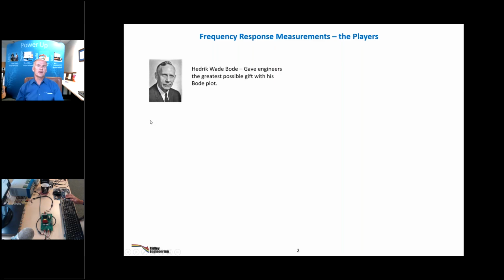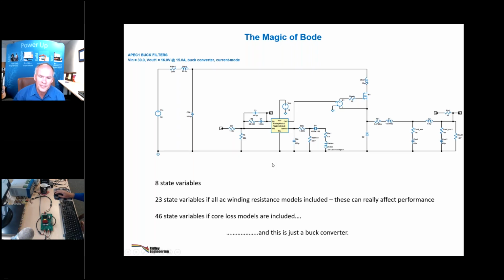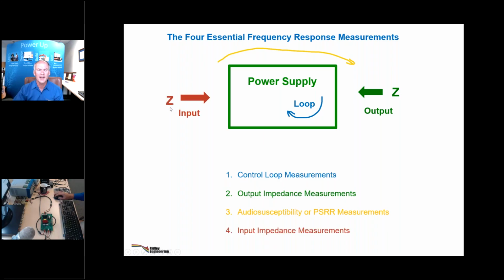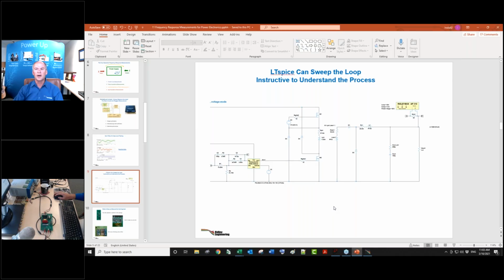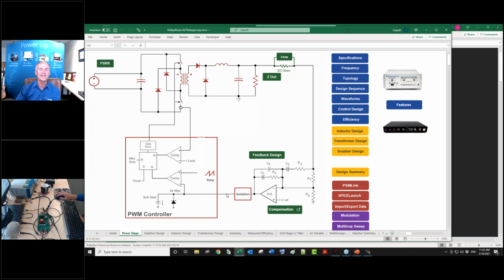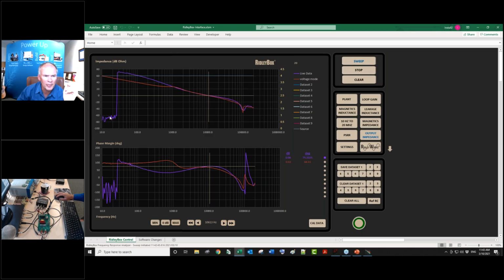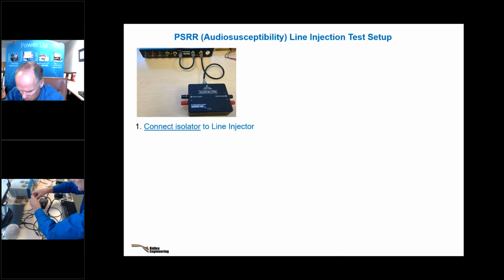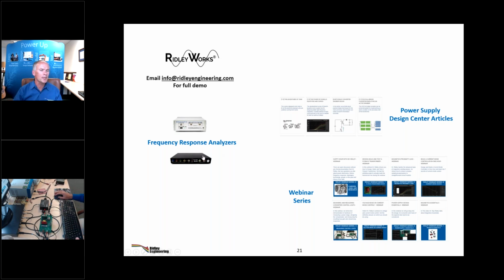Frequency Response Measurement for Power Electronics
In this unique Masterclass, Dr. Ridley will explain and demonstrate live the essential measurements that should be used during the design, verification, and manufacturing phases of power converter development. Learning these powerful measurement techniques will make you a faster and more proficient engineer.